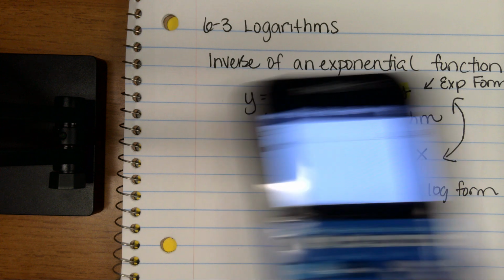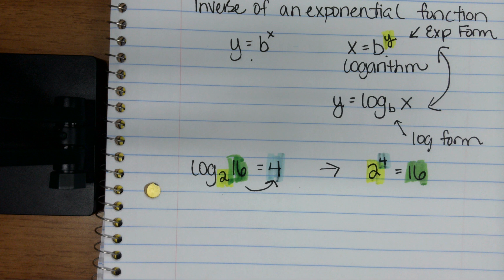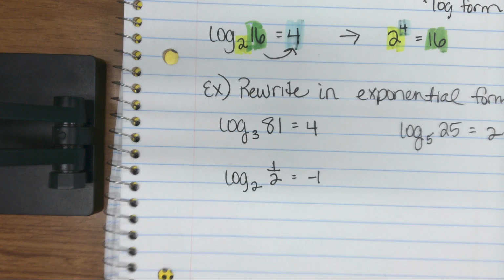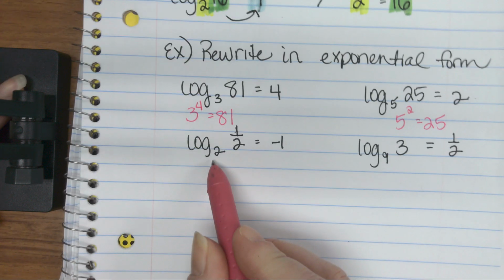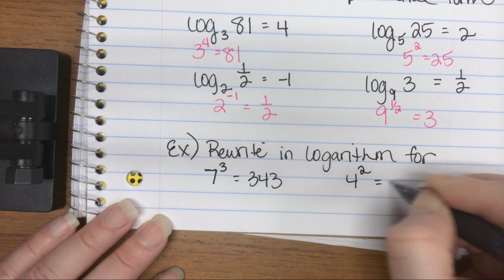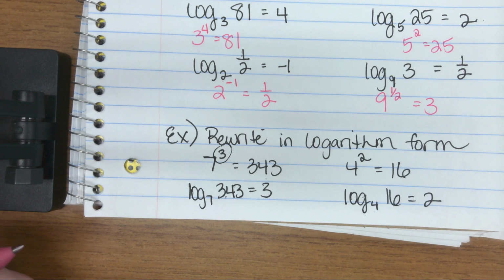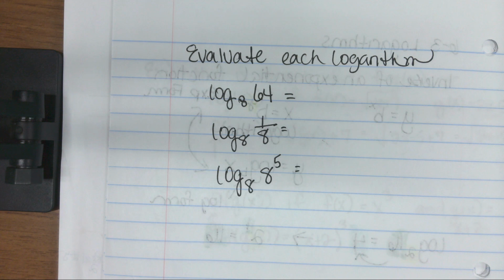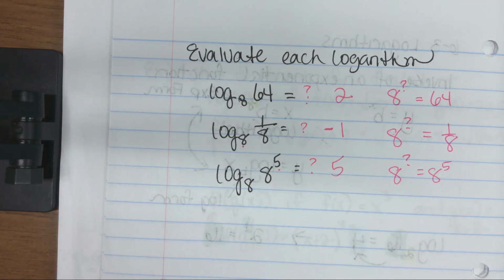Algebra 2 Logarithms